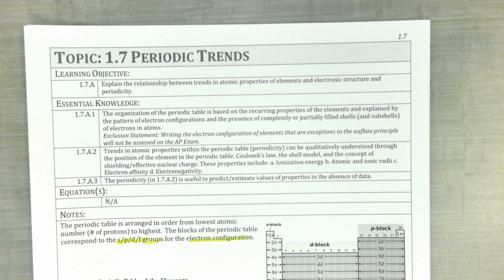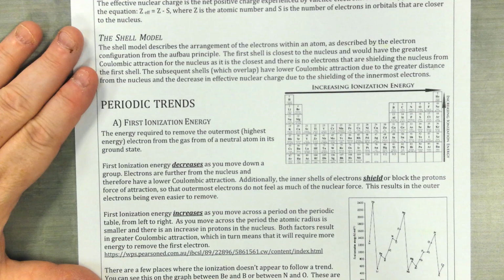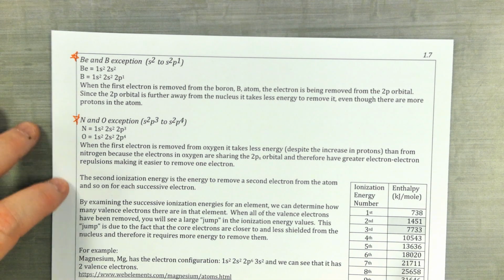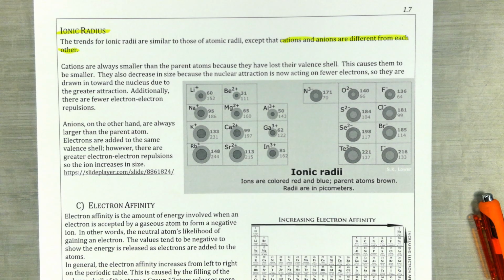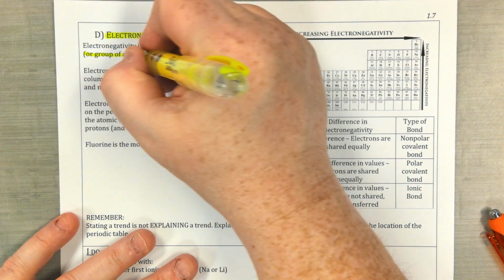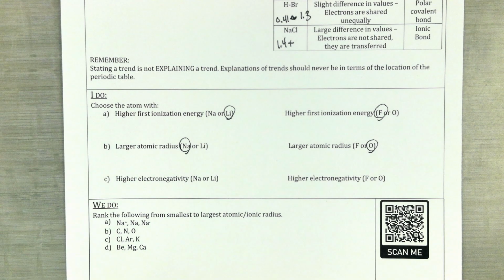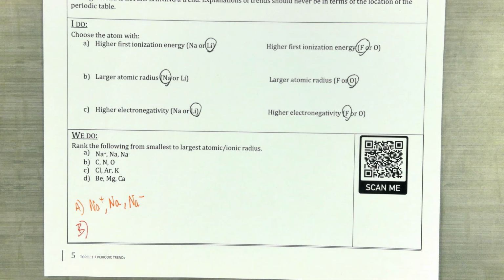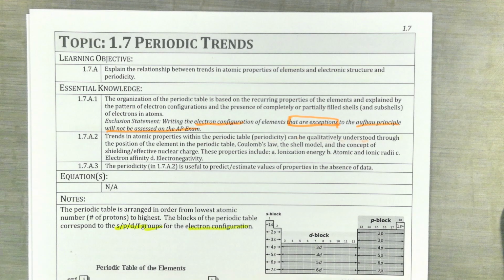1.7 Periodic Trends